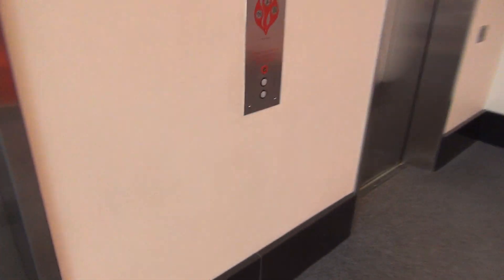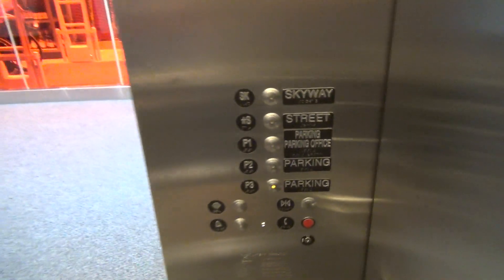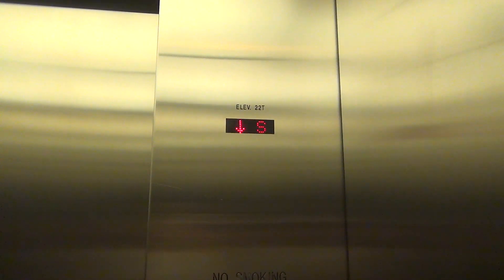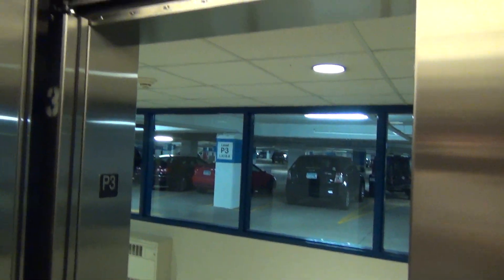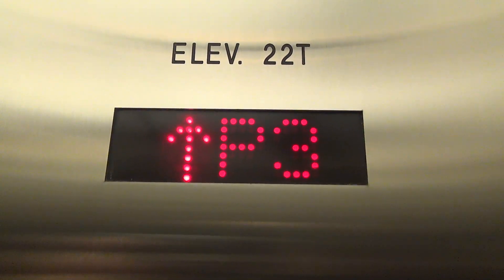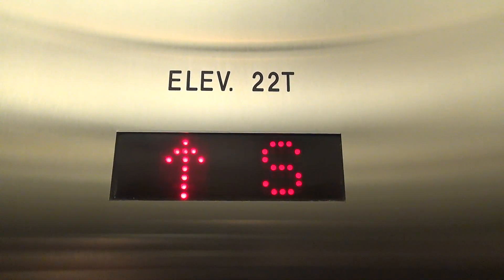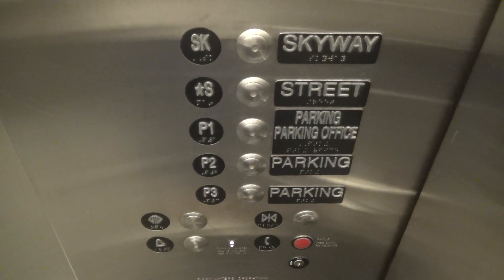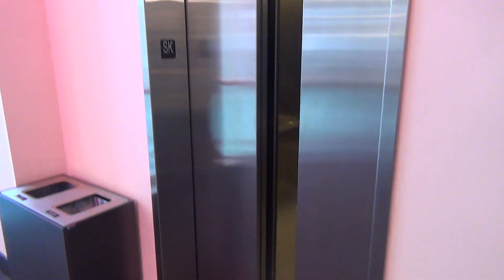Thyssenkrupp Traction Elevators @ Target Plaza Garage - Minneapolis, MN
(8-9-18) These are some rather basic Thyssenkrupp elevators for the parking garage under Target. These are the elevators out in the skyway and not the parking elevator in the store.